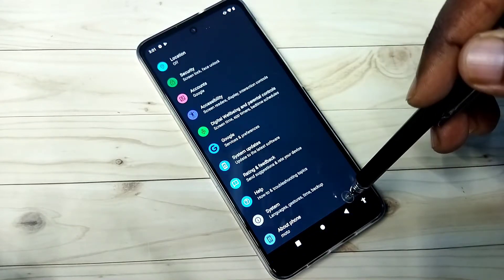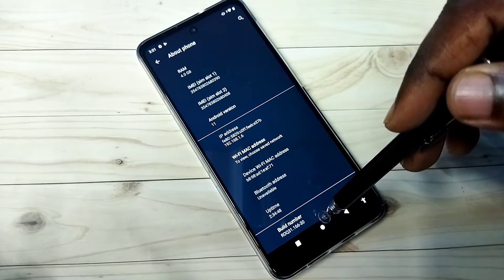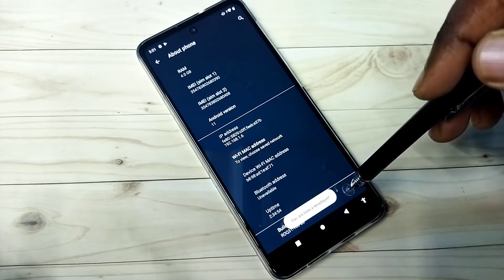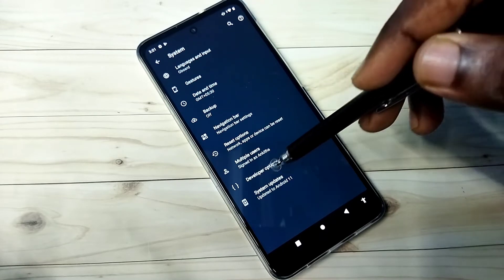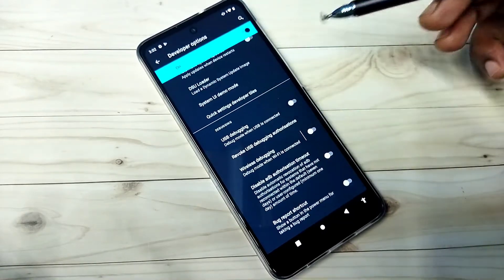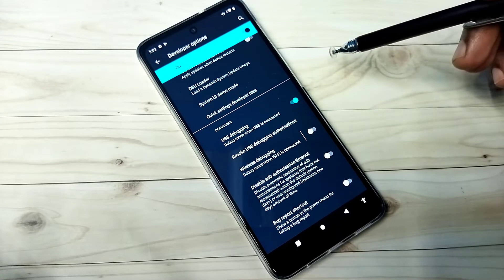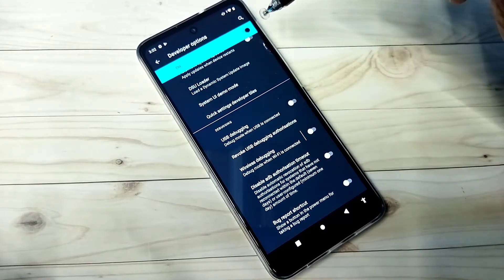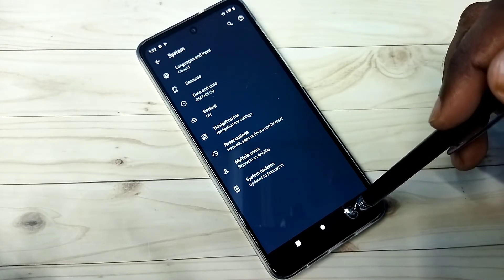How to Enable Developer Options in any Motorola Moto Phones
Motorola, Moto, Android, Phone, Mobile, Enable Developer Options, Disable Developer Options,
Enable USB Debugging Mode, Disable USB Debugging Mode, How to Activate Developer Options, How to Turn On Developer Options,